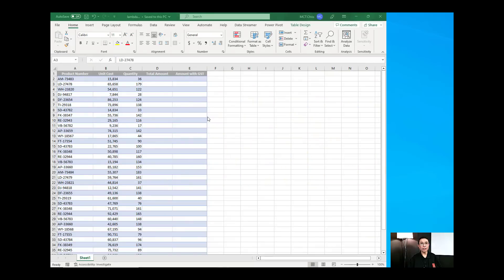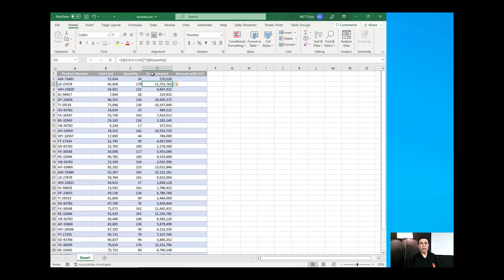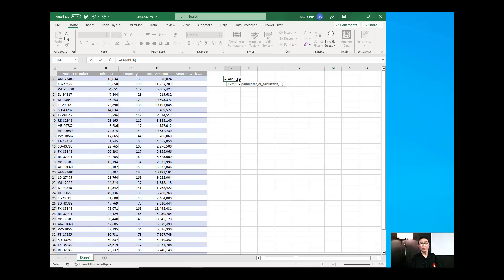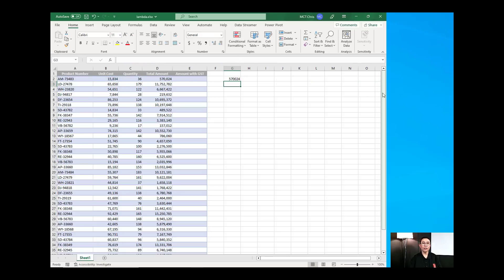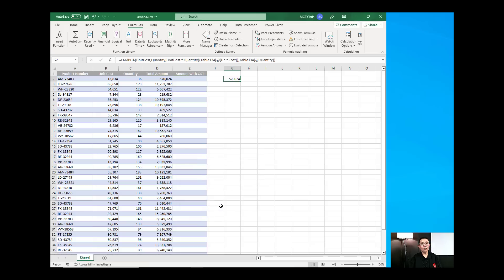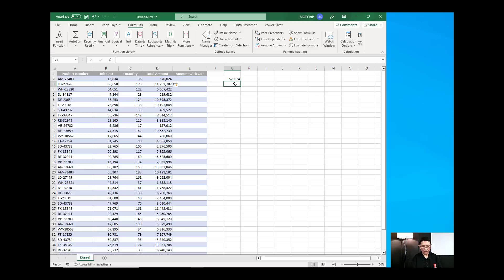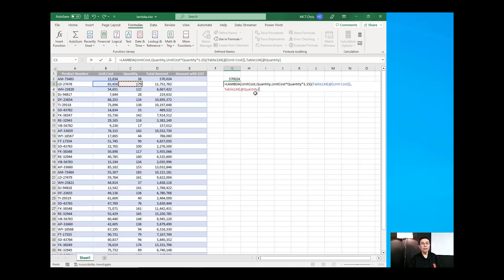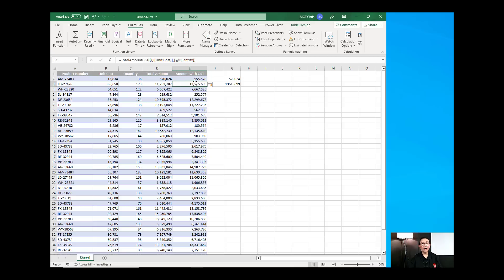LAMBDA Function in Excel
In this session we're going to look at the LAMBDA function in Excel to create our own custom function